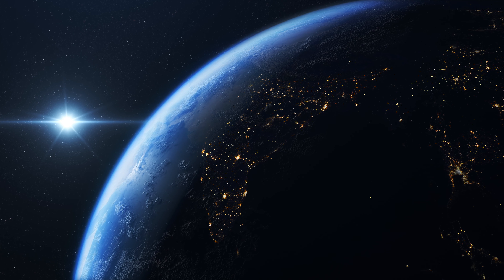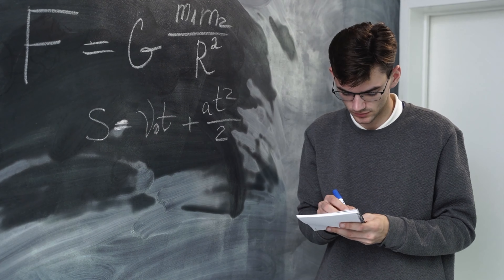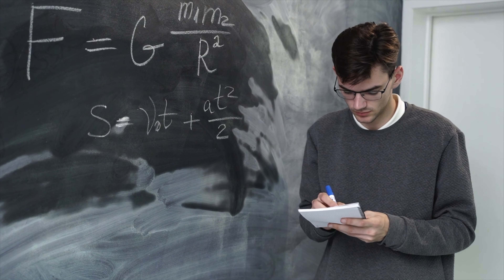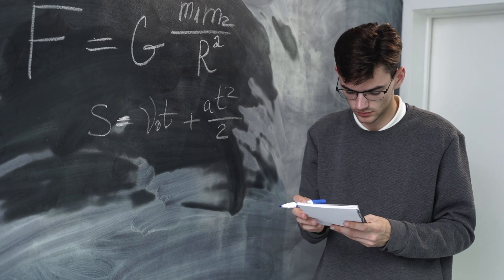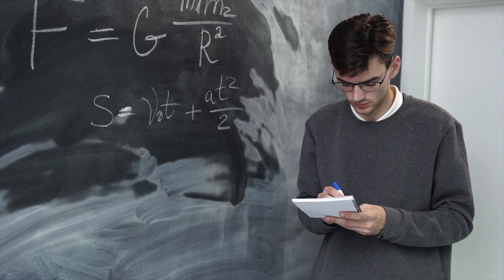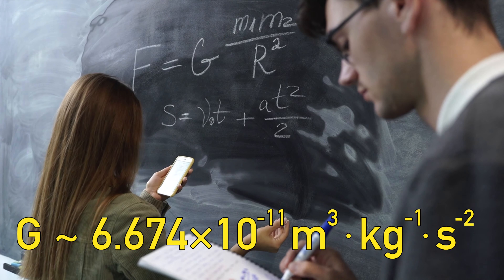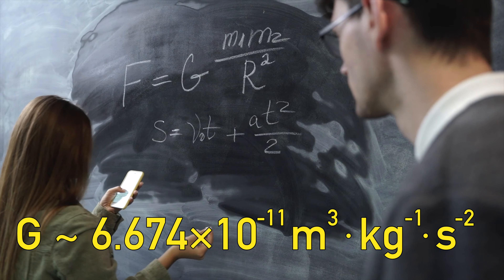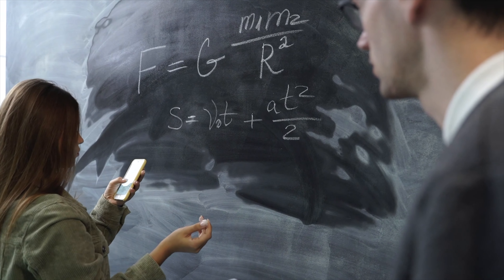The 3 Most FAMOUS Physics Constants And Their Meanings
In this video, we will be discussing the three most famous physics constants and their meanings. These constants are essential to our understanding of the universe, and they help us explain some of the most fundamental laws of physics.